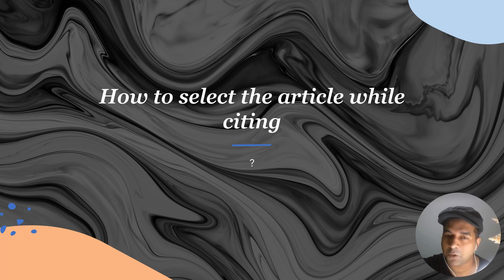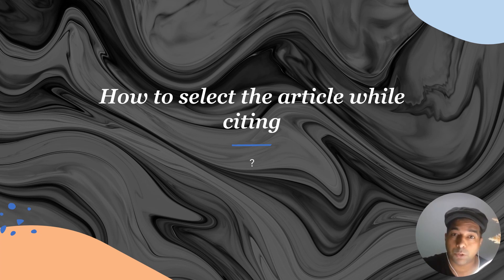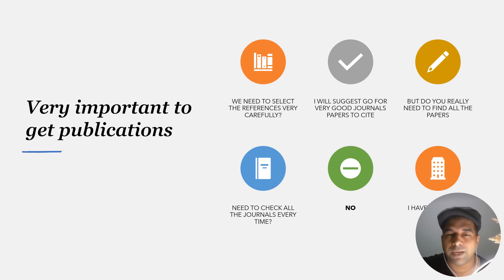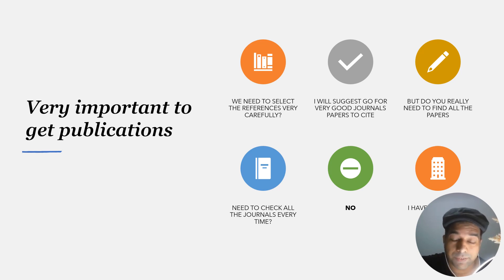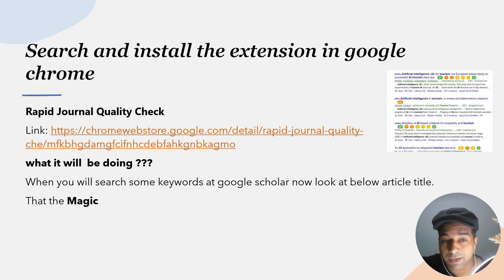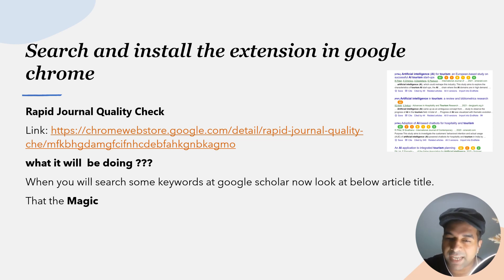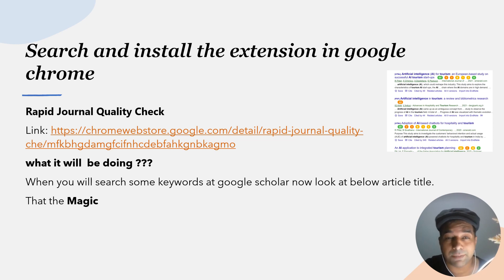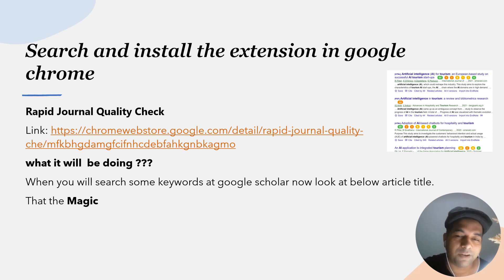Rapid Journal Quality Check | Google Chrome Extension | Google Scholar | Research | Introduction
How to Elect the article while citing.

This tutorial will demonstrate how to quickly determine the quality of journals on the Google Scholar page as per the ranking systems such as the Australian Business Deans Council (ABDC), the Association of Business Schools (ABS), and SCImago Journal Ranking (SJR),

Follow these three simple steps to get started:

Step 1: Install the "Rapid Journal Quality Check" Google Chrome extension, which you can find

Step 2: Customize the settings to align with the ranking systems relevant to your context. For example, select ABDC, SJR, or ABS. Please note that ABDC ranks journals using A*, A, B, and C, where A* represents the highest quality and C indicates lower quality. ABS uses a scale from 4* for the best to 1 for lower quality, while SJR uses Q1 for the highest quality and Q4 for lower quality.

Step 3: Navigate to Google Scholar and search for a topic, like "sustainable finance," or a scholar profile, like "Searat Ali."

You will now see the selected rankings displayed alongside the research record. Say goodbye to manual search for identifying journal quality and improve your research efficiency while being mindful of technical glitches.